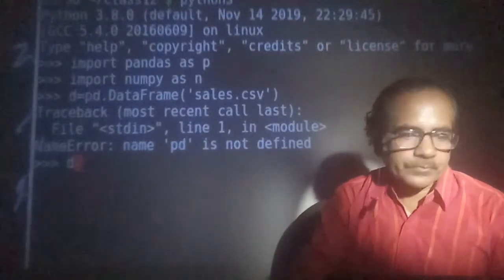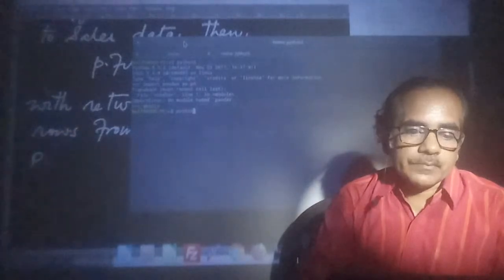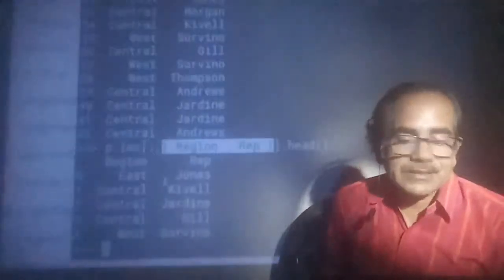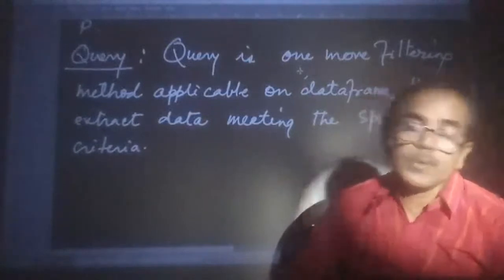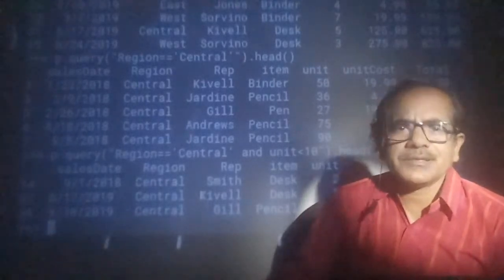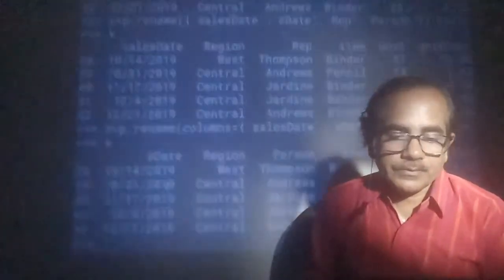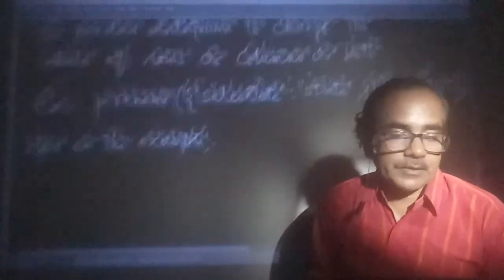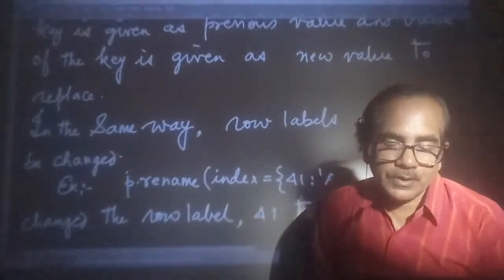Class XII Python-10